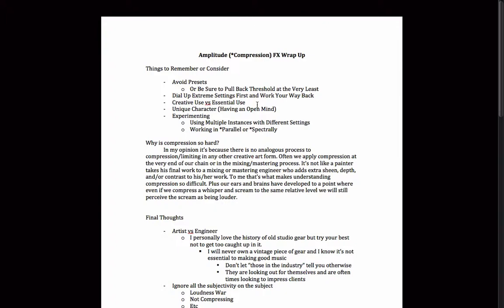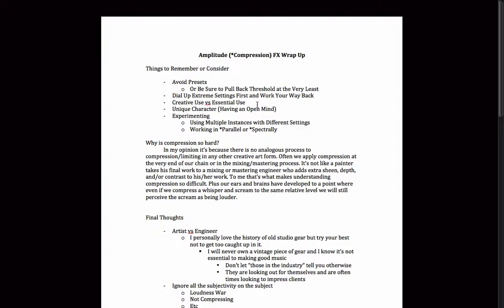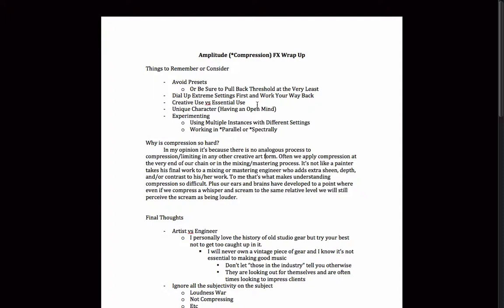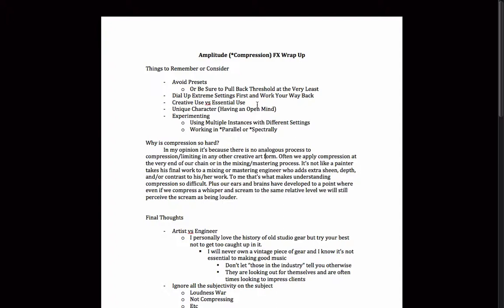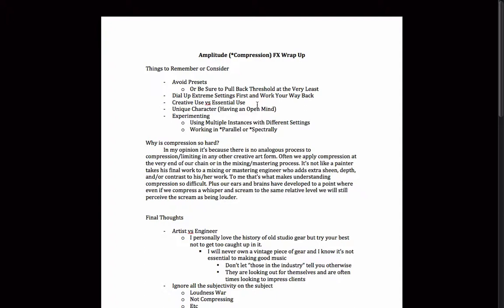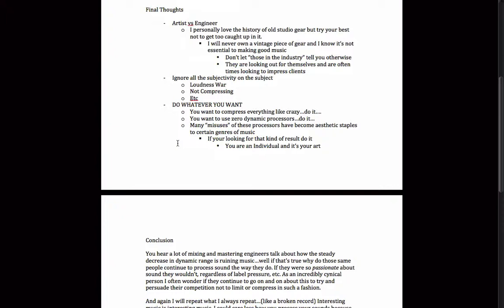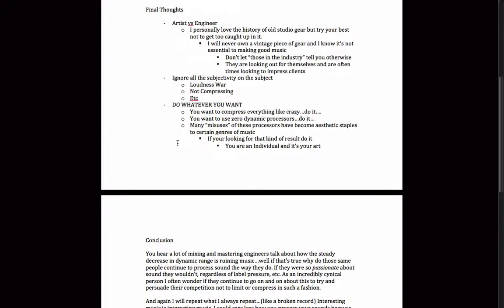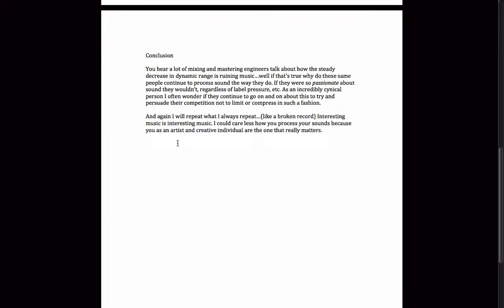Bitwig Studio & Music Production Course - 3.55 - Amplitude/Dynamics FX Wrap Up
This is our wrap up video for our Amplitude/Dynamics devices that come bundled with Bitwig Studio. This is pretty compressor heavy in terms of philosophy and knowledge because that's where most people get freaked out when it comes to dynamics control.

In this video I try to deconstruct and disprove the theory that compression is something to fear or something that only the "professionals" know how to use. Granted it takes some time to really understand and hear what your doing, but once you get a handle of things it's nothing to be scared of.